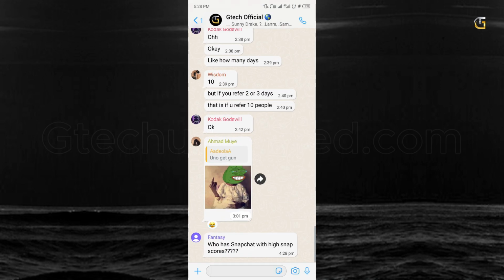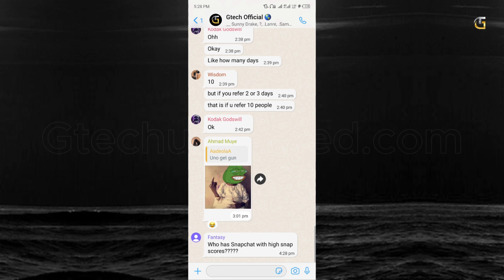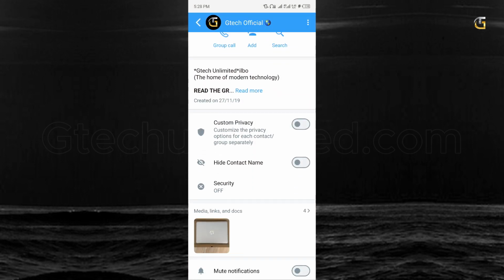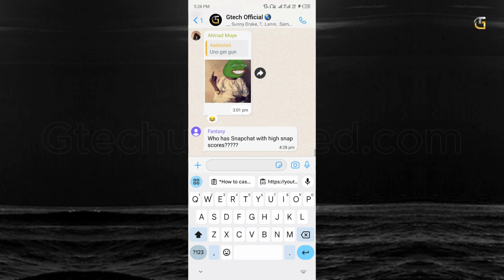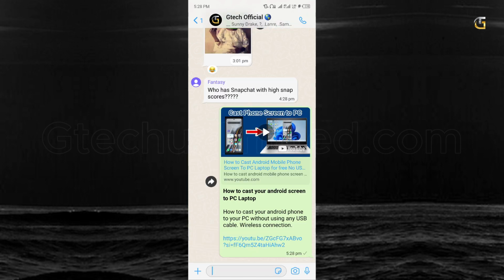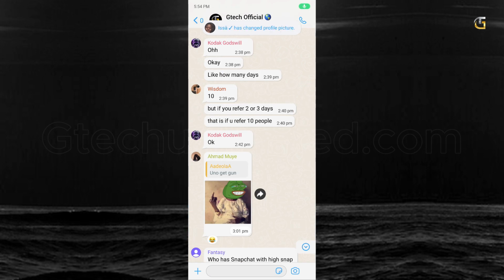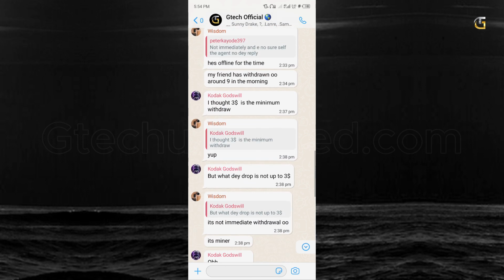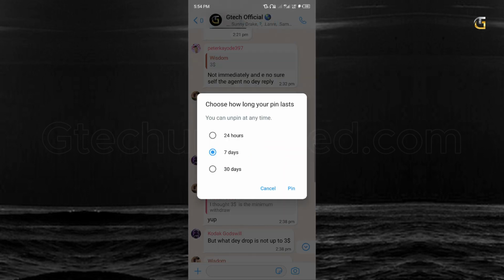How to Pin Message On WhatsApp Group (2023 Fixed!!)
How to Pin Message on WhatsApp Group fixed, you can now pin a message in a WhatsApp group using the method in this tutorial video. Follow  the steps in this video to be able to pin message on WhatsApp.

If you have any question use the comment section below to tell us.

"How to permanently pin a message on WhatsApp group"
"WhatsApp group message pinning update 2023"
"Pin and unpin messages in WhatsApp group"
"Easy way to pin messages in WhatsApp group"